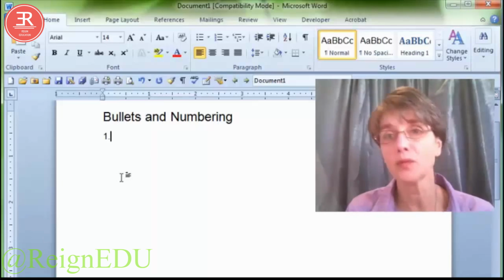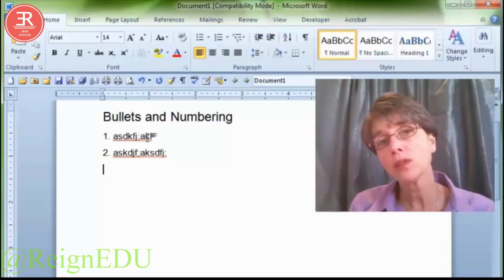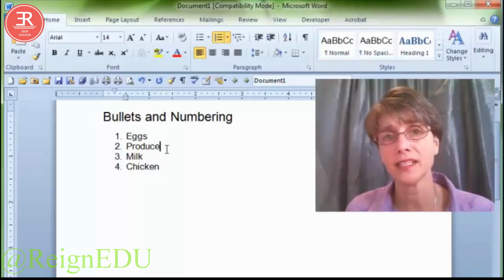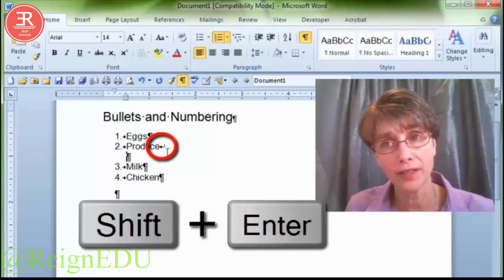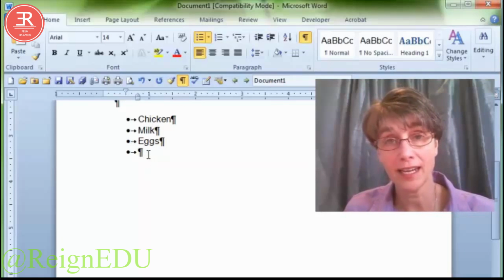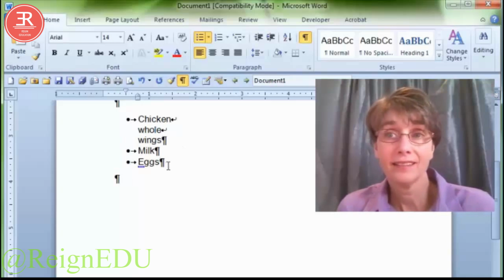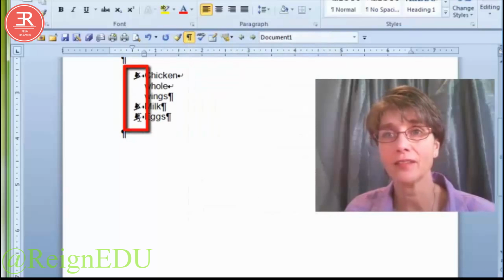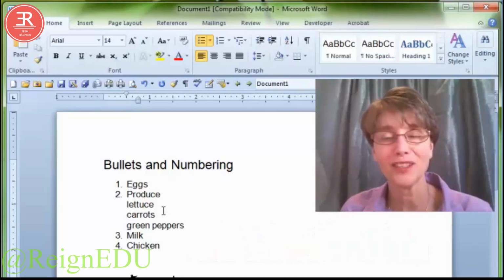MS WORD: Conquer Bullet and Numbering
Microsoft Word is a word processor developed by Microsoft. It was first released on October 25, 1983[4] under the name Multi-Tool Word for Xenix systems.[5][6][7] Subsequent versions were later written for several other platforms including IBM PCs running DOS (1983), Apple Macintosh running the Classic Mac OS (1985), AT&T Unix PC (1985), Atari ST (1988), OS/2 (1989), Microsoft Windows (1989), SCO Unix (1994), and macOS (2001). Commercial versions of Word are licensed as a standalone product or as a component of Microsoft Office, Windows RT or the discontinued Microsoft Works suite. Microsoft Word Viewer and Office Online are freeware editions of Word with limited features.